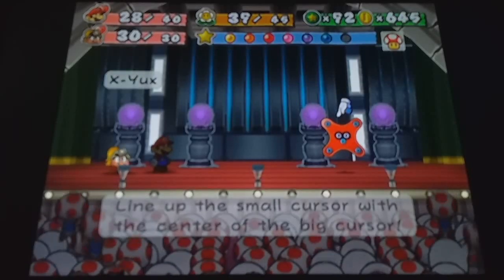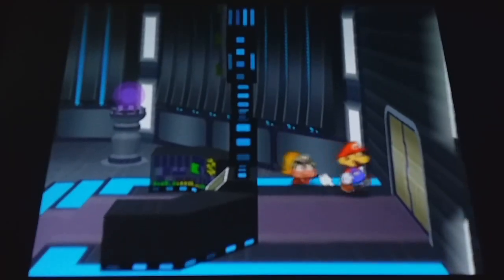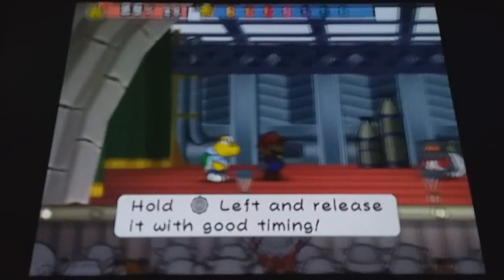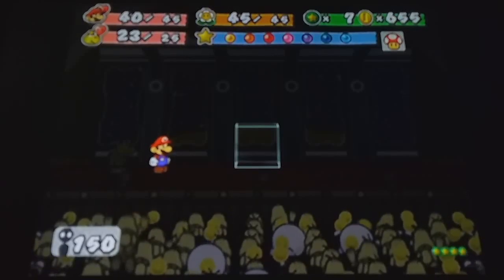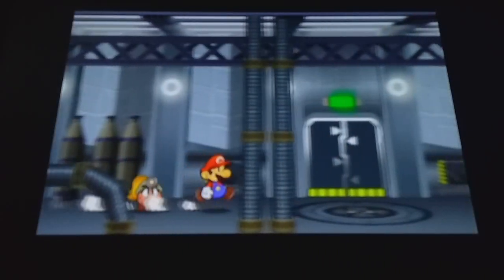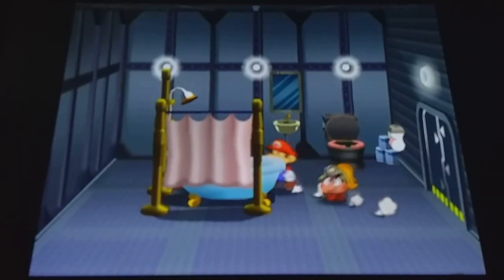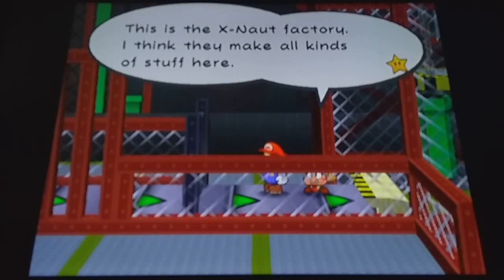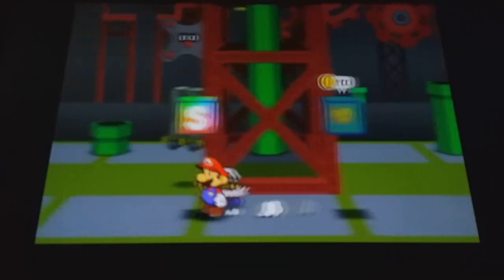Paper Mario: The Thousand Year Door (GameCube) Gameplay (Part 45)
Another quiz showdown and some crazy platforming! That final Crystal Star has got to be close!